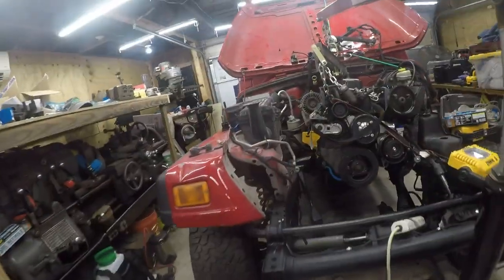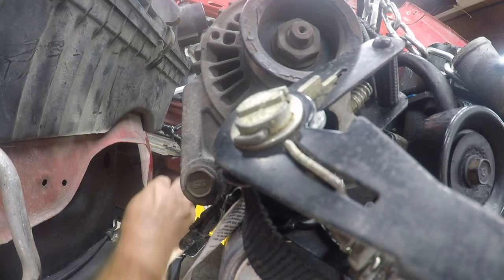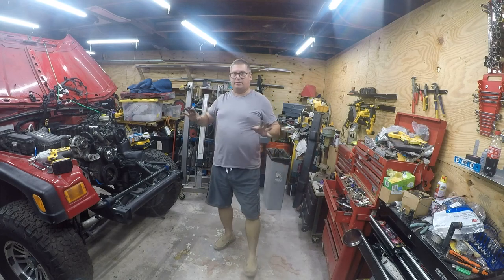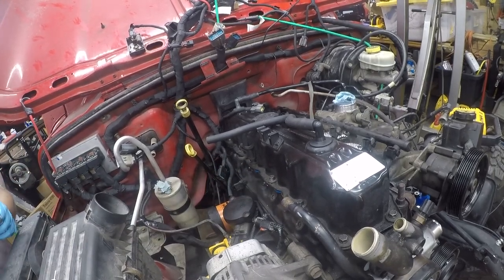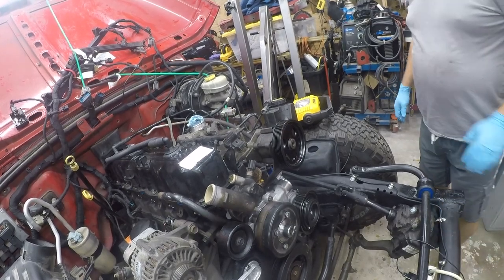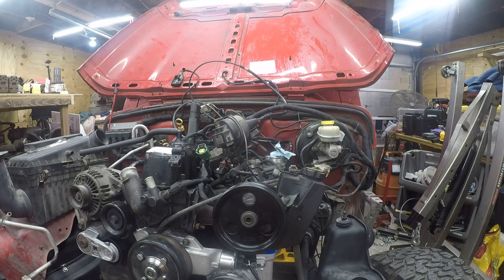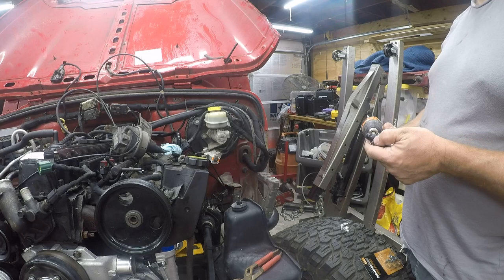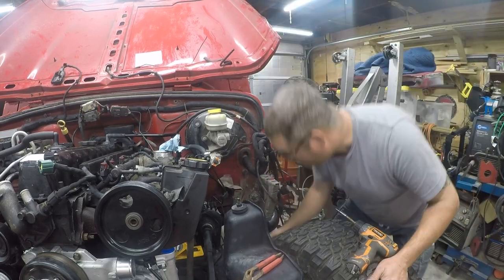Jeep TJ Build - Jeep 67 - Hook Ups - engine mounts and connecting wiring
Finally the engine is on its mounts.  I also start plugging wiring back in, being grateful I labeled the bolts as they came out over a year ago, and dealing with more damaged hoses.